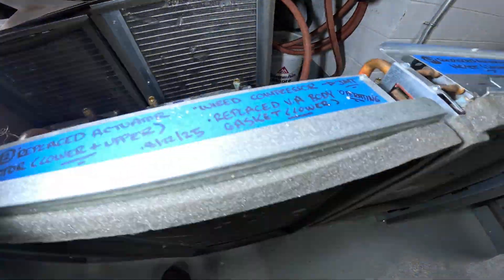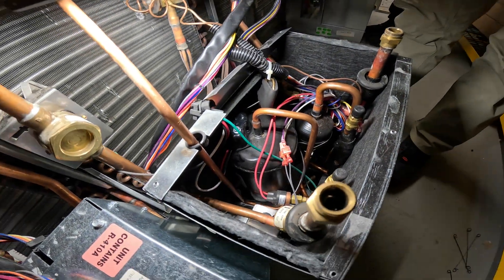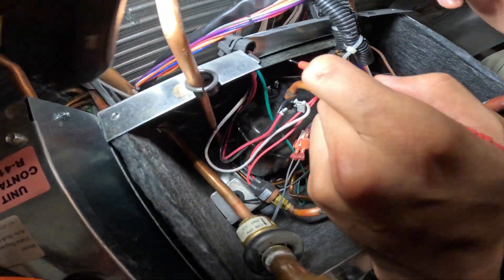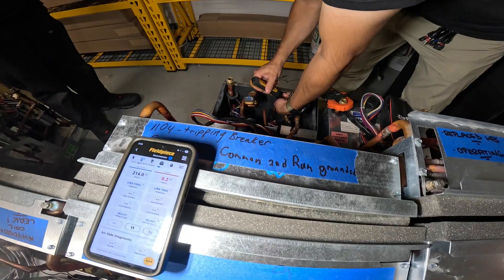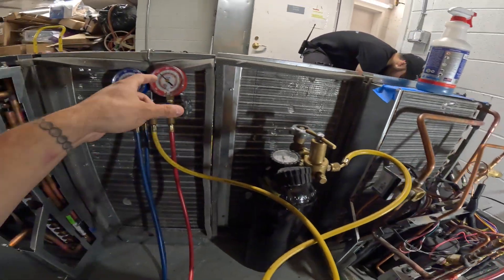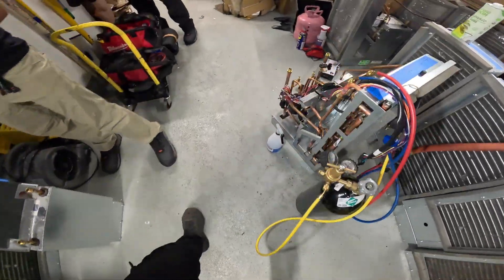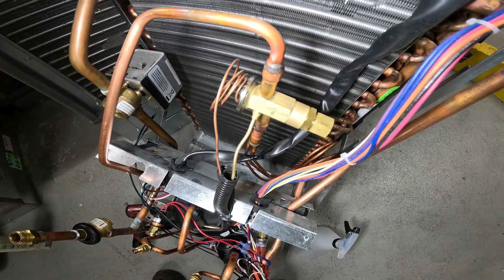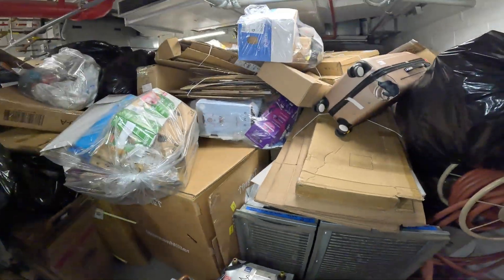HVAC: The Omega Hybrid Heat Pump Nightmare Is getting Worse (Omega Heat Pump Troubleshooting)